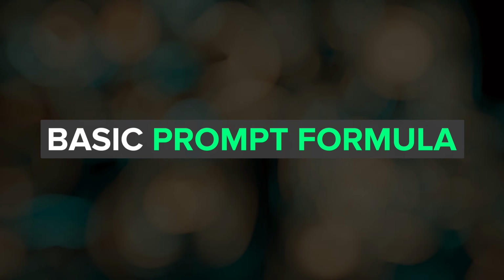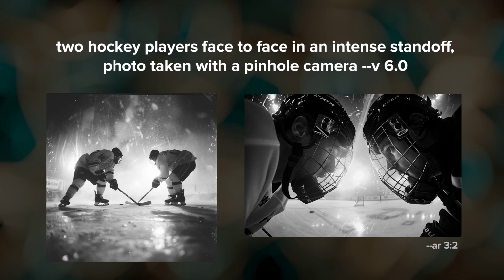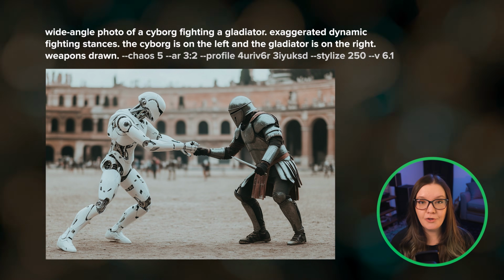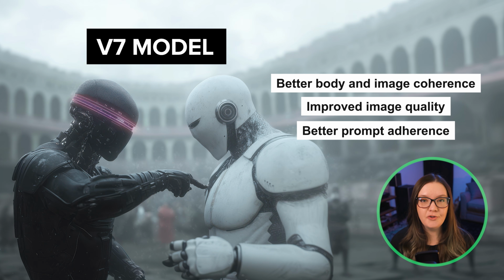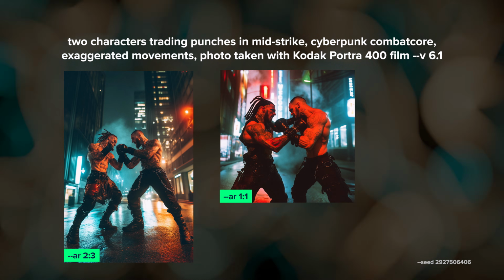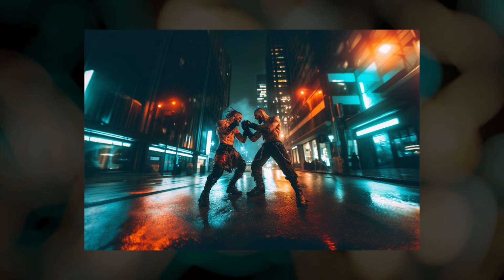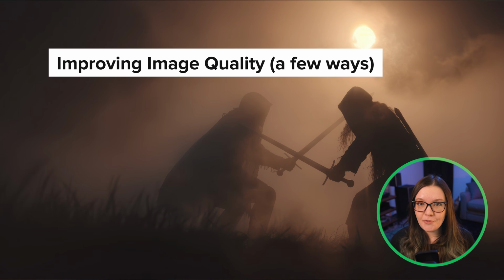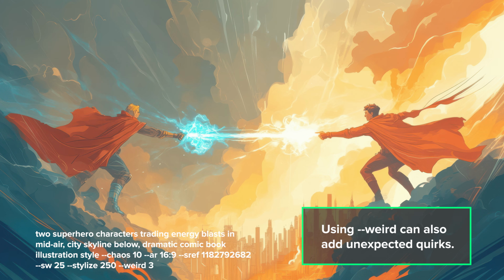Midjourney ACTION Scene Tips | Simple Tricks for Dynamic Compositions | Prompt Guide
✨Dynamic Action Scene Prompting Tips✨
Looking for ways to create dynamic action scenes without just typing "action scene" in the prompt?
In this video, I share tips on composition, improving image quality, multi-character action scenes, character posing tips and more.
I make use of the --seed parameter in this video. I've left some resources on --seed below. A seed number defines the initial visual noise pattern that the images will develop from. By using the same seed number in each job, it lets us directly examine the impact of changing parameters and prompt text.

00:00 Action Scenes in Midjourney
00:22 Two-Character Action Scenes (Prompt Formula)
01:25 Prompt Phrases
01:43 A Note on Body Coherence
02:41 Composition Tips
03:22 Aspect Ratio Tips
03:59 Camera Angles
04:19 Image Quality Tips
05:13 Chaos & Weird
05:34 Challenging Body Positions
05:57 Multiple Character References
06:45 Midjourney Prompt Guides